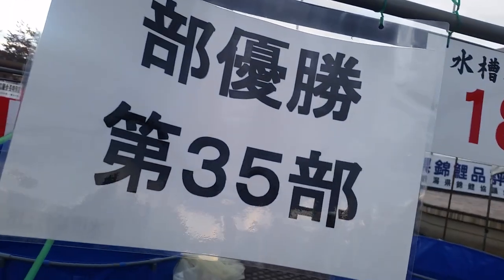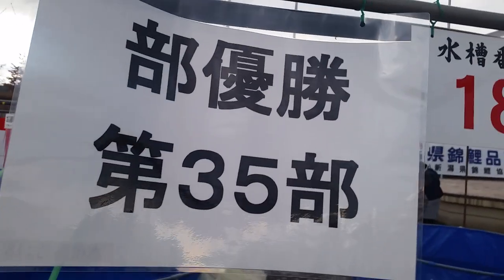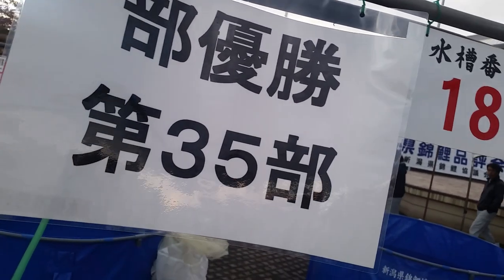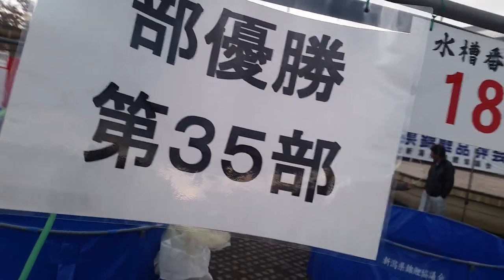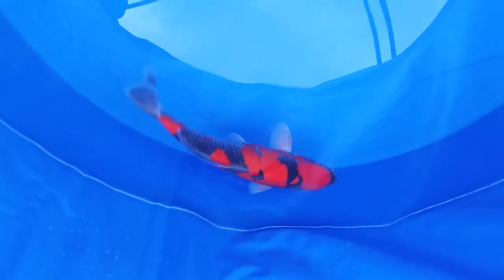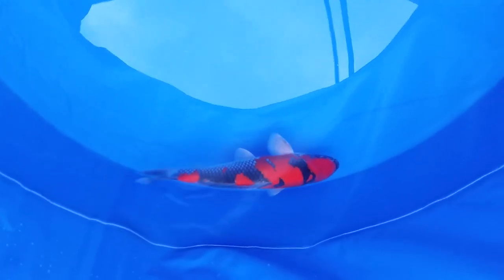Best in size 35cm Masato of Koda koi farm!